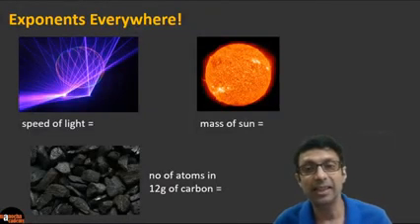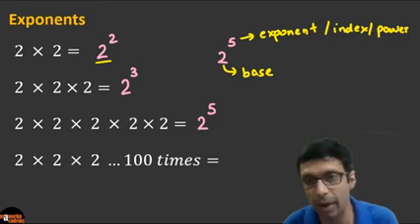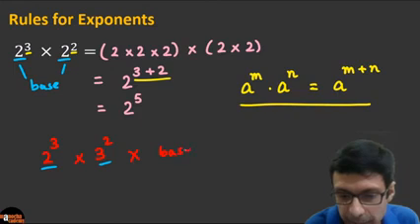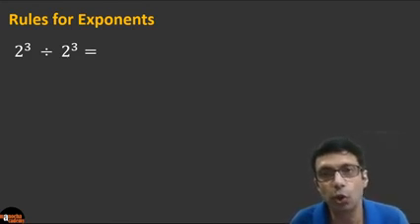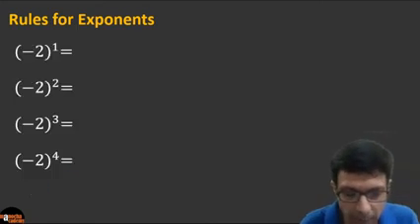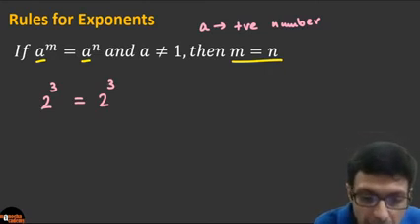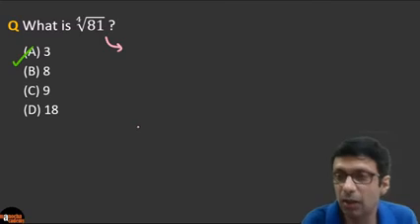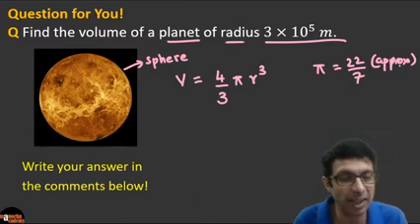Mathematics Made Easy(5)